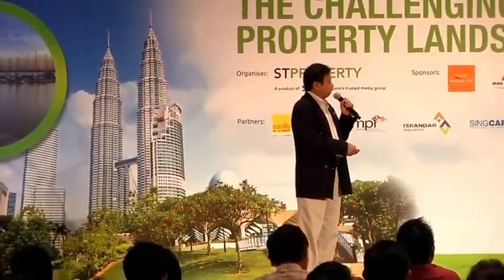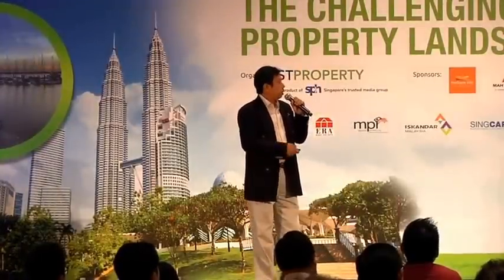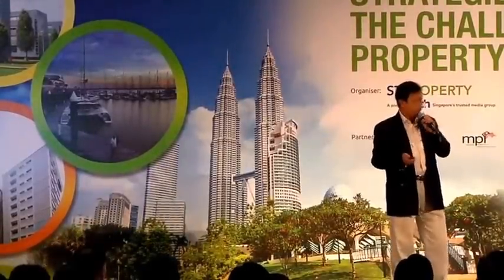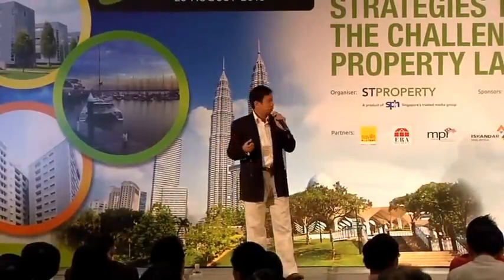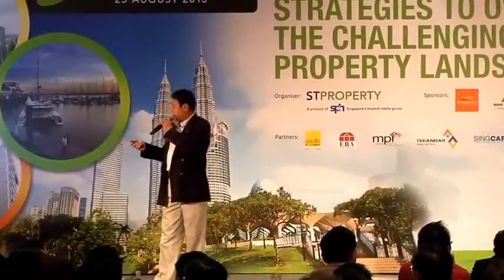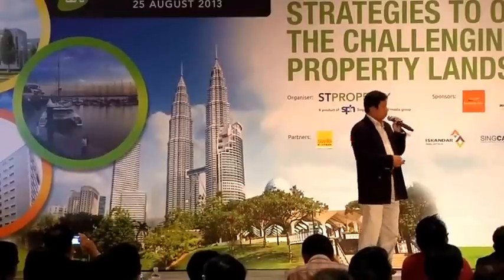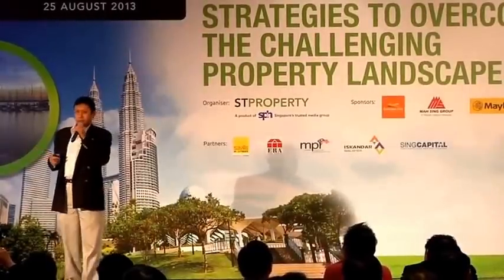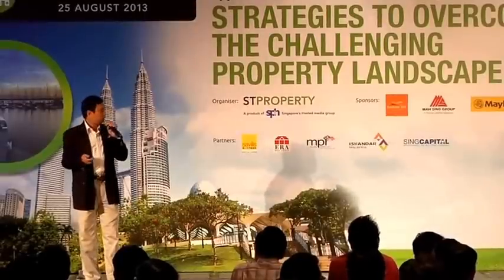STProperty Seminar Aug 2013 - Iskandar Malaysia: The Fast Growing Economic Corridor of Malaysia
Watch as Mr Khaidzir A Rasip, Senior Vice President (Economic Intelligence), Iskandar Regional Development Authority, shares his thoughts about "Iskandar Malaysia: The Fast Growing Economic Corridor of Malaysia".

Upcoming development plans to capitalise on with the growing interest in Iskandar properties.